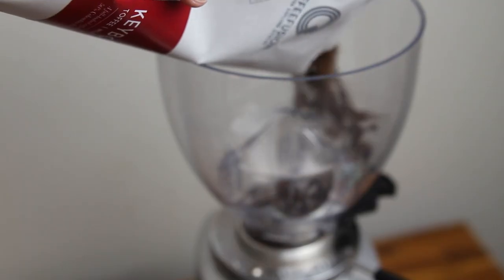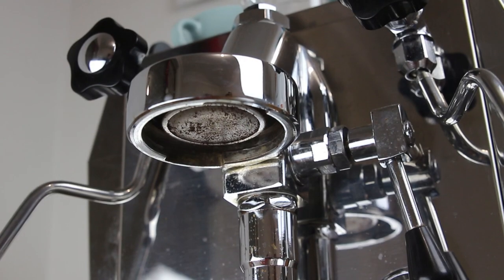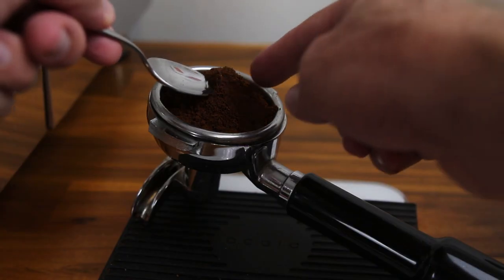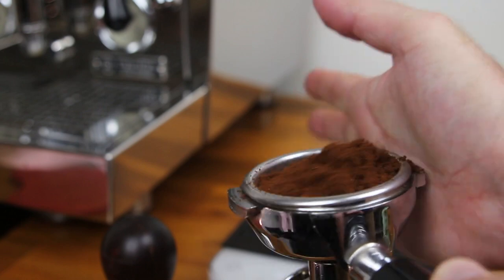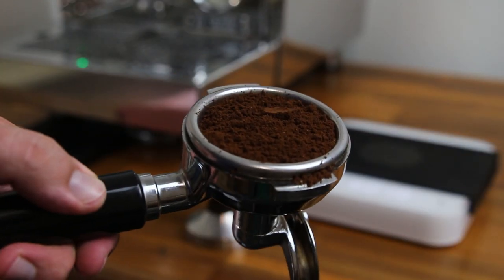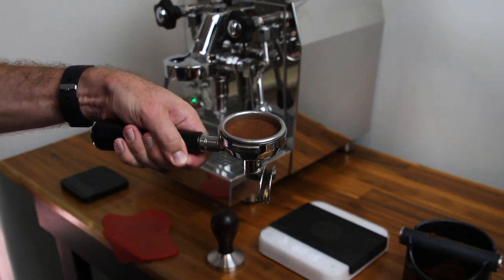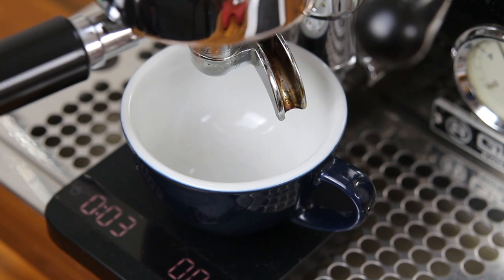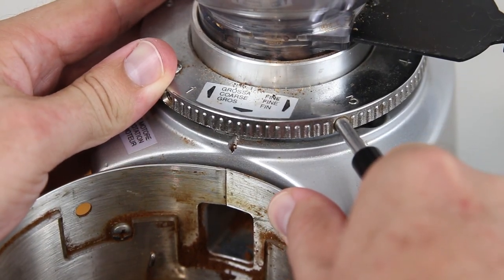Espresso - From Bitter to Better in under 5 Minutes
In this Home Espresso tutorial, we are covering everything you need to know about pulling your first shot of espresso. If your shots taste bitter or sour instead of sweet and balanced, then the fundamentals you learn in this video will help you to pull consistently great shots.

This video is Episode Two of my Home Espresso Masterclass series, so if you learn something from this one be sure to follow along the whole series to take your coffee at home to the next level!